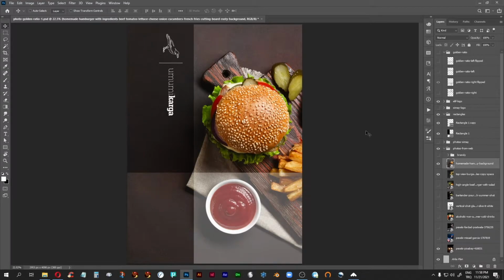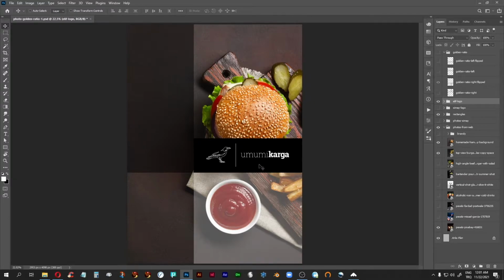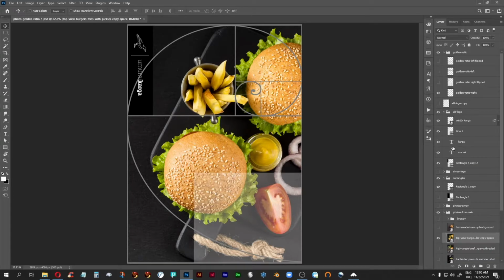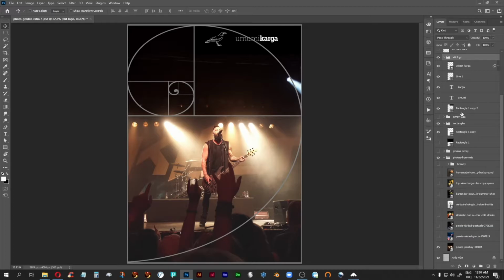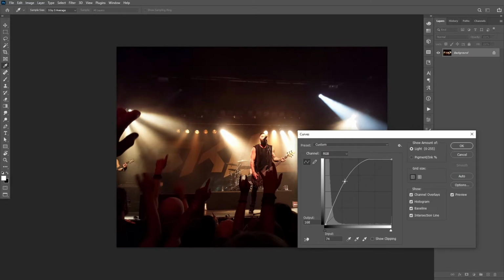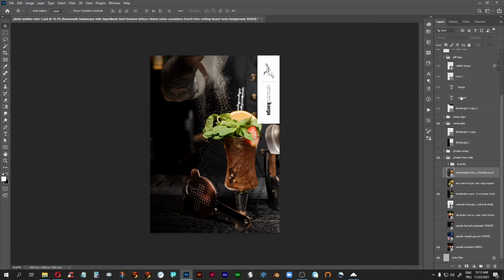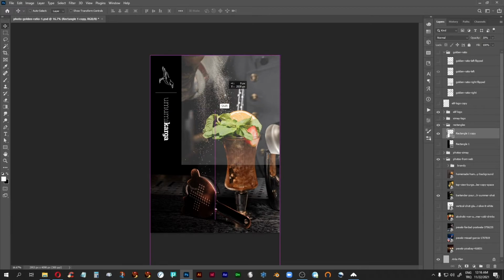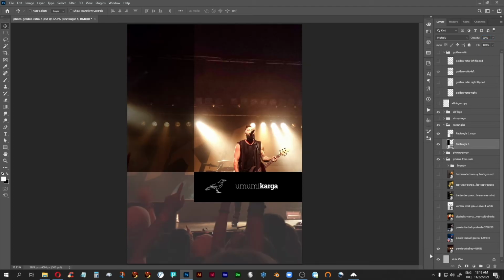Design Tutorial 03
Logo placement alternatives on full cover photographs.